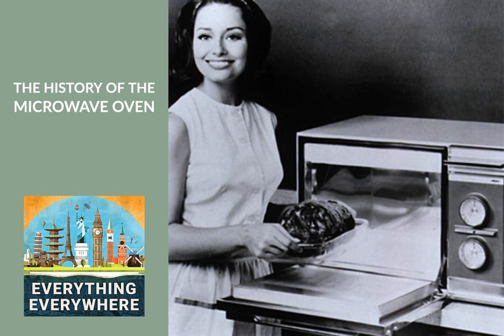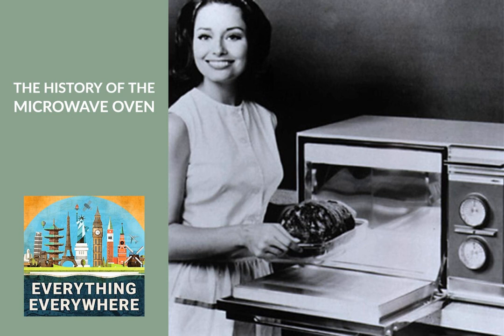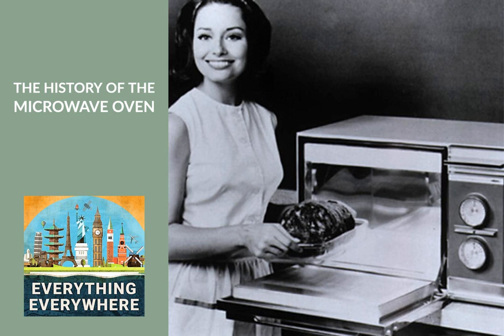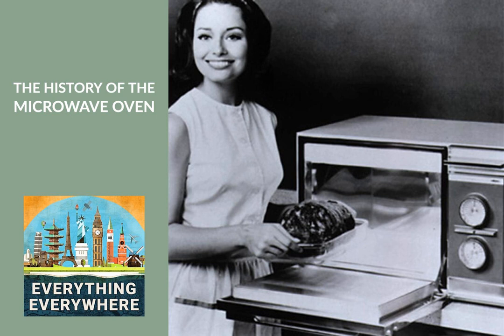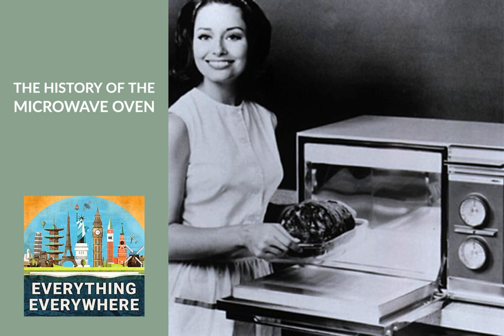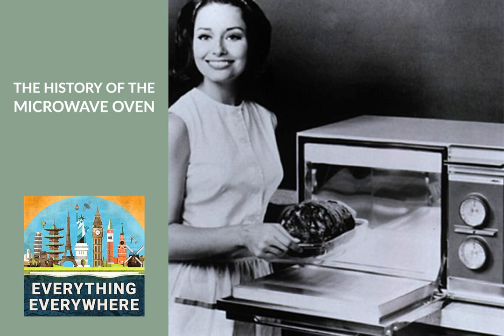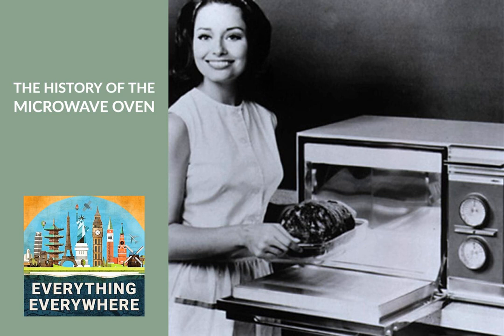All Hail the Microwave Oven!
According to legend, in 1945 an engineer by the name of Perry Spencer was working in front of an active radar installation. As he was working, he noted that a candy bar that he had in his shirt pocket started to melt.

 His investigation into the phenomenon resulted in a new technology that has radically change how we cook and live.

 Learn more about microwaves, how they were invented, and how they work, on this episode of Everything Everywhere Daily.

 Expedia's Out Travel The System Podcast

  Associate Producer Thor Thomsen